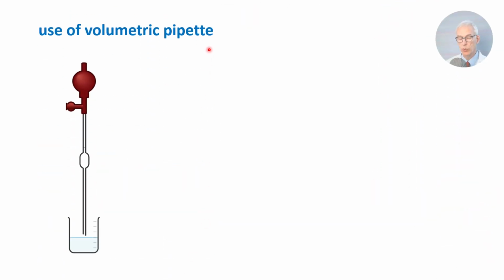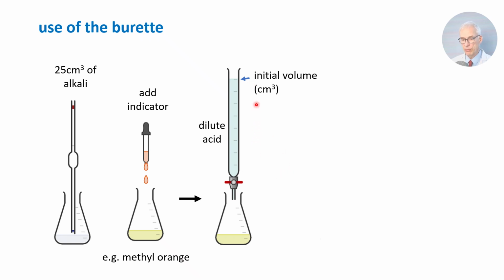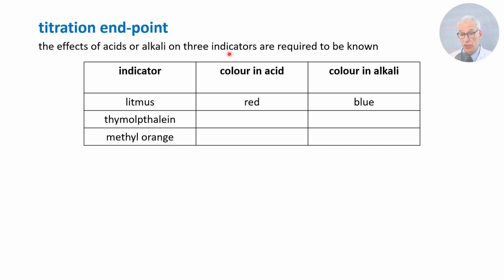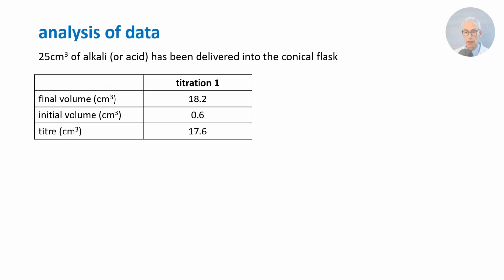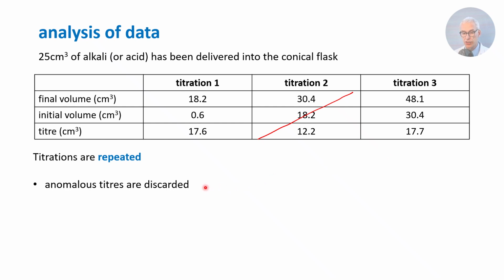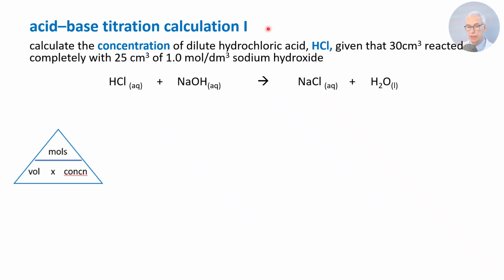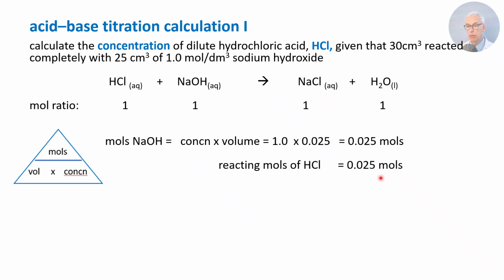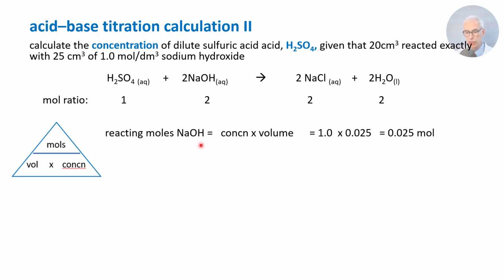acid-base titrations | Cambridge iGCSE Chemistry 12.2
Key points about acid-base titration methods with example calculations, Cambridge International GCSE Chemistry 12.2, explained by an expert chemistry teacher.

Content:
00:27 use of pipette and burette
02:52 acid-base titration end-point
05:09 analysis of titration data with example calculations